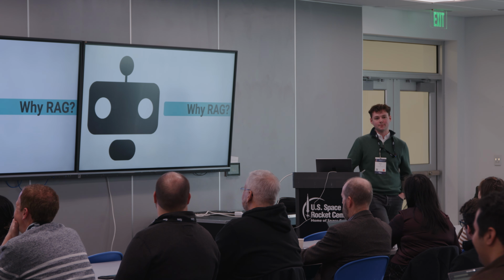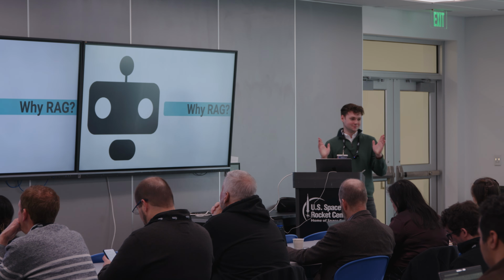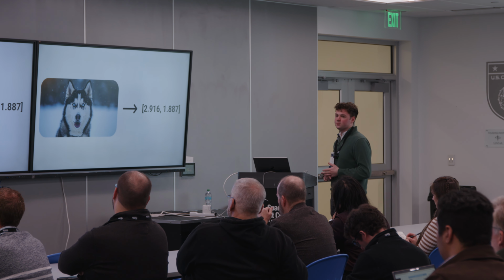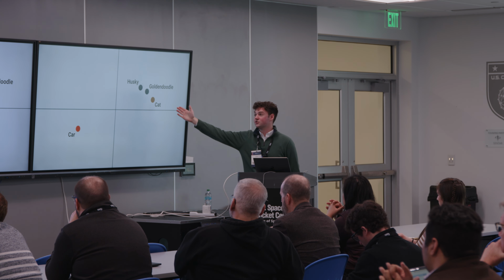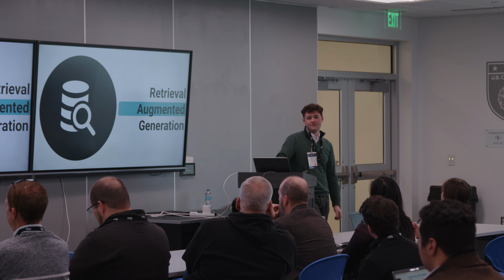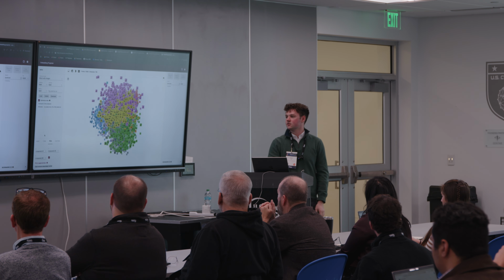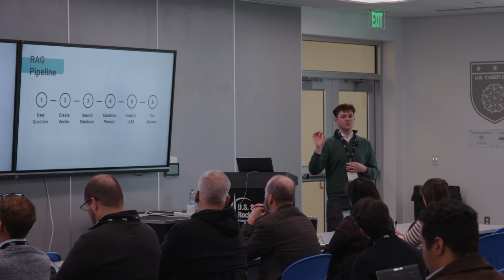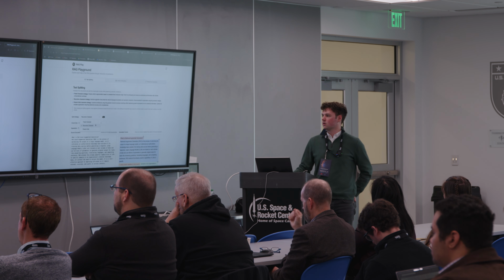AI Symposium 2026 - Dalton Cox